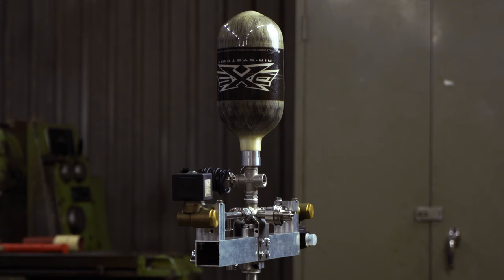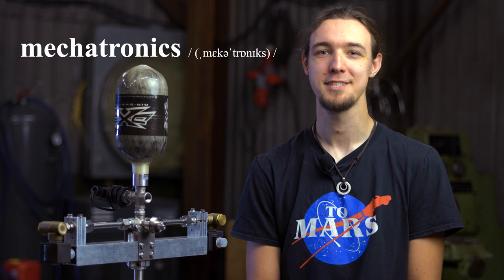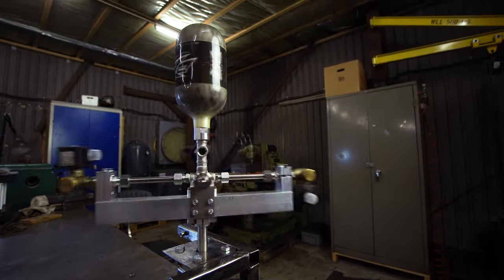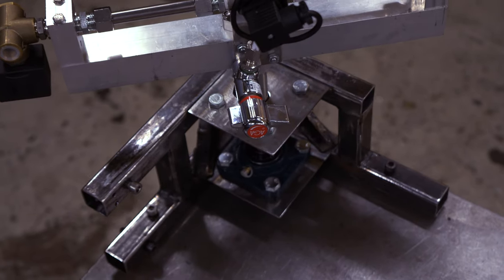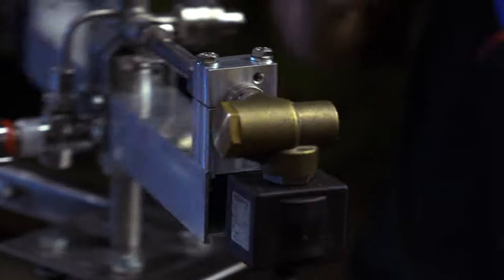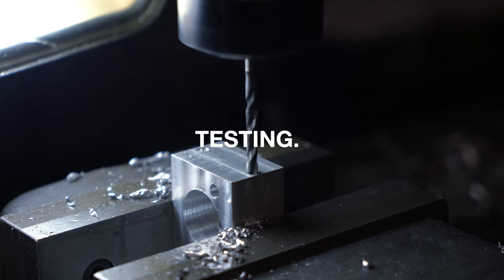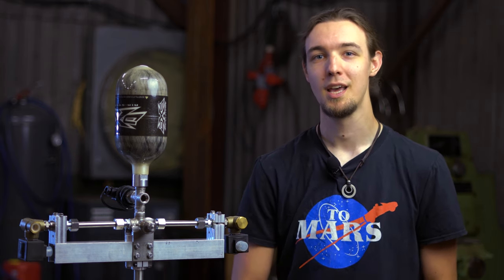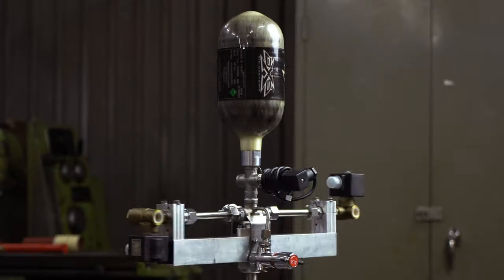How a Reaction Control System Works? Homemade Demonstrator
Our intern Adrian guides you through his project of a Reaction Control System for our crewed Spica space capsule. This system will enable our spacecraft to orient and stabilize itself in the vacuum of space.

Copenhagen Suborbitals is the world's only manned, amateur space program, 100% crowdfunded and nonprofit. In the future, one of us will fly to space on a home built rocket.